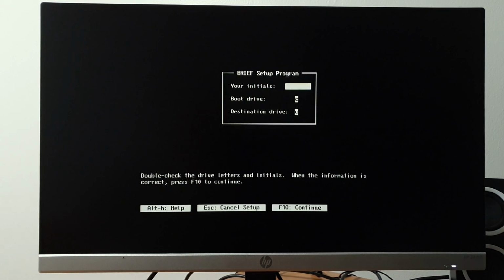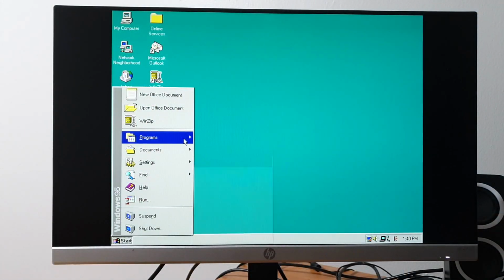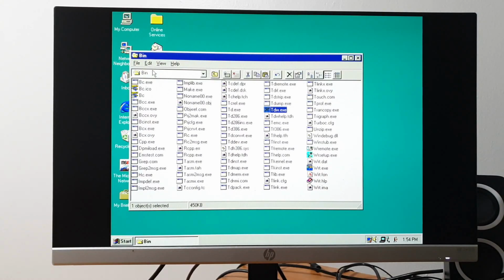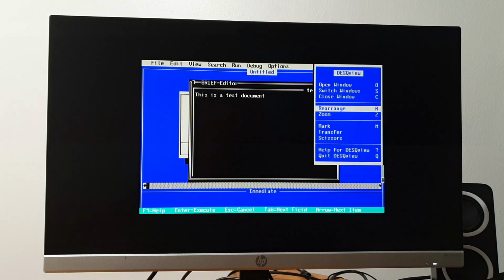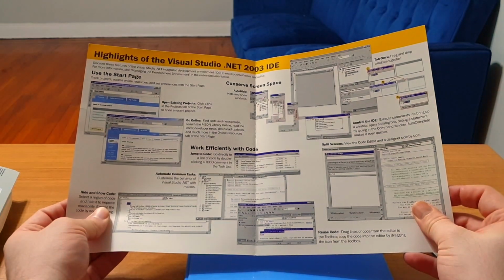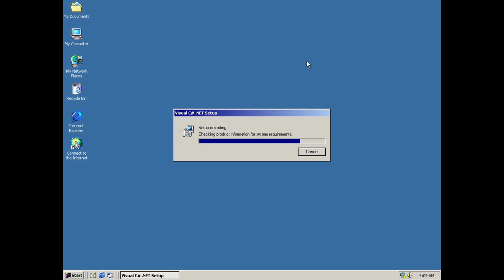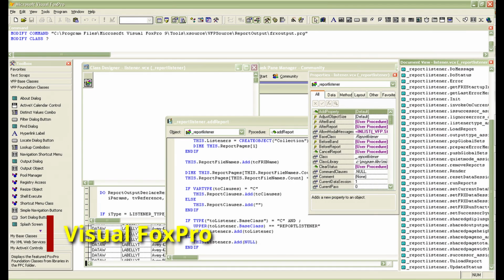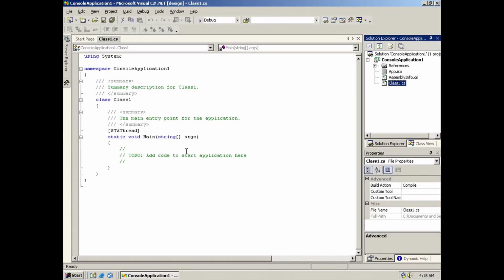Exploring A Bunch of Retro Programming Tools (Mailcall #1)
Since starting this channel, I've received some donations, some very generous viewers have made donations to the channel, including a full set of Borland C++ 2.0 floppy disks, the Borland Brief text editor, a literal copy of DESQView, and a sealed in box copy of Visual C# 2003. I've been figuring out how to do a mailcall properly, so here's my first attempt at doing so.

Borland Brief is a full screen text editor which was very popular in the late 80s and early 90s as a macro based system. While I know that Brief was indeed sold as an independent package, I don't know if it was included in Borland C++ of this era.

As for Borland C++, this version is for both DOS and Windows. Interestingly, its from 1991, and targets Windows 3.0, and not the much more common 3.1. As a result of it's early status, it doesn't include the famous Borland OWL (Object Windows Library), and while there's a specific version of Turbo Debugger for Windows, it obviously doesn't work off Windows 95.

DESQView on other hand was one of the earlist, and most popular multitasking environments for DOS, and competed with Windows and DR-DOS in this area. Made by the world famous Quarterdeck Software, DESQView became less and less relevant as Quarterdeck lost ground to Windows, and eventually disappeared. I'd love to find a copy of DESQView/X and explore full X11 capability under DOS.

Finally, rounding out the set is a boxed copy of Visual C# 2003. Here we talk a bit about Microsoft's .NET environment, the broader Visual Studio .NET, and how this version was a significant departure from the "classic" Studio versions of the past, and how it was the start of the Shell environment that followed.

After compiling some Hello World programs, we took the board for a quick spin to modern Windows 10 to see if we have working backwards compatibility: